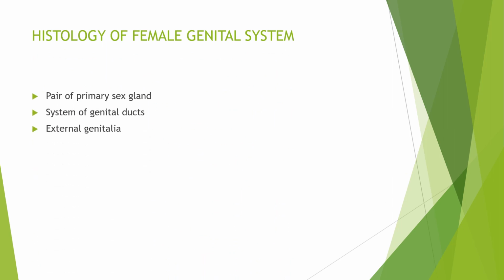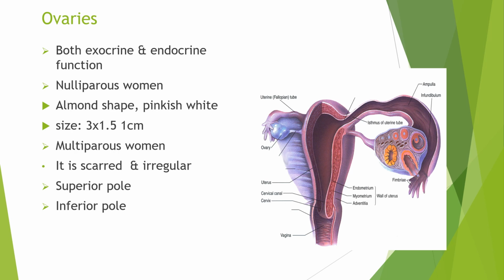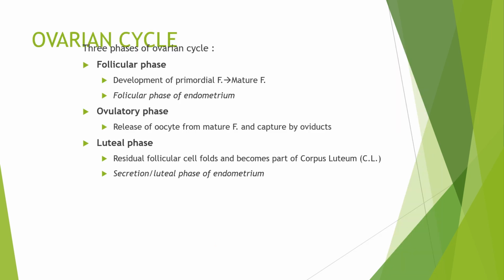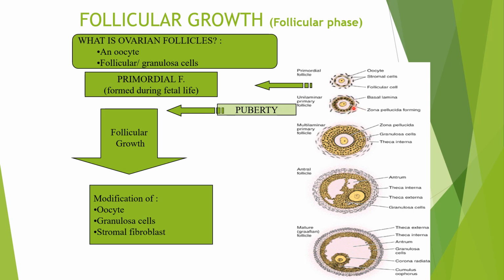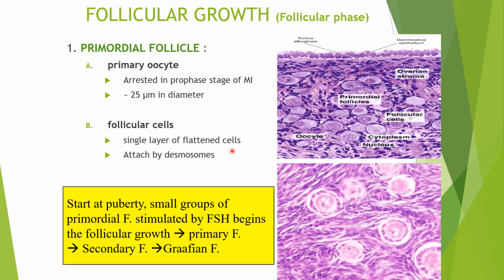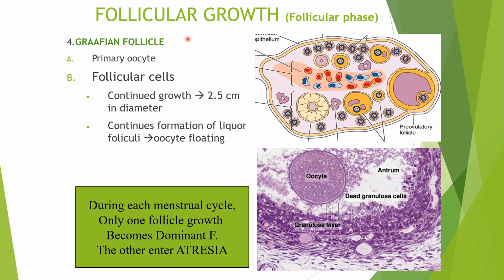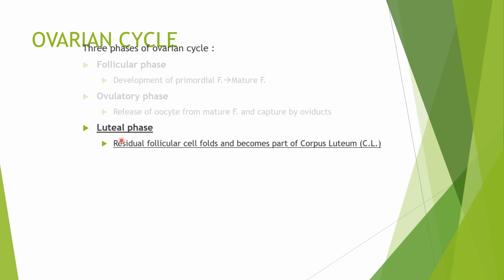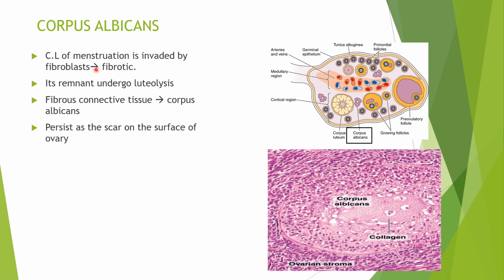Reproductive Histology | Female Reproductive System | Ovaries | Dr Shehla Aman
Unlock the mysteries of life with fascinating lectures on reproductive histology! Join us on an amazing journey through the microscopic wonders of the male and female reproductive systems in this groundbreaking YouTube video.

Prepare to be amazed as we step into the complex world of reproductive anatomy at the cellular level. Witness the fascinating processes and histological structures that lead to the creation and function of reproductive tissues, organs, and their microscopic components. From the genesis of the sperm to the development of the egg, we leave no stone unturned.

Whether you are a medical student, healthcare professional, or just interested in the complexities of the human body, this video is a must watch. Deepen your knowledge, deeply appreciate the beauty of reproduction, and beauty in the inspiration that awaits you.

Embark on this amazing journey into the microscopic world of life and be forever changed by what you discover.